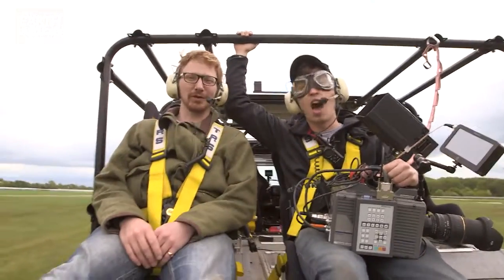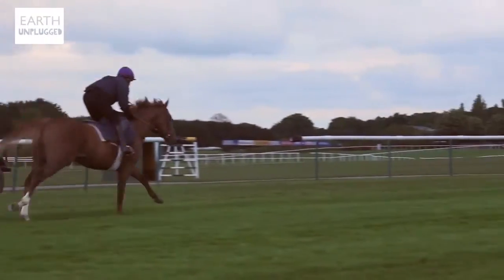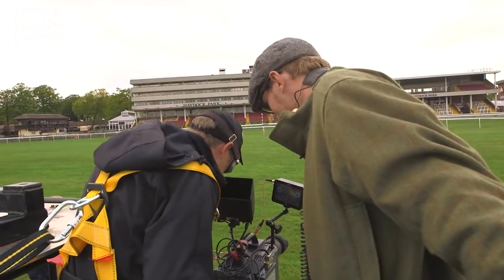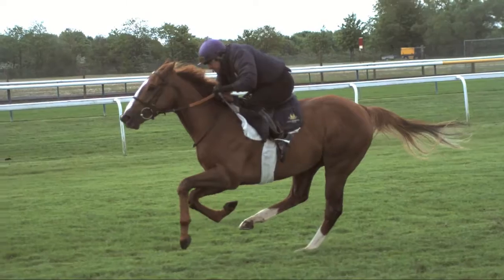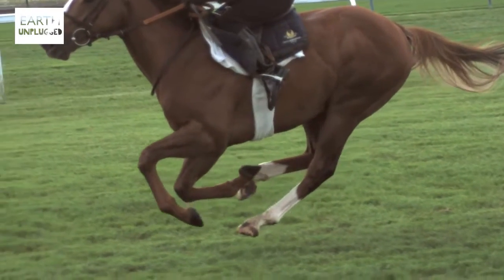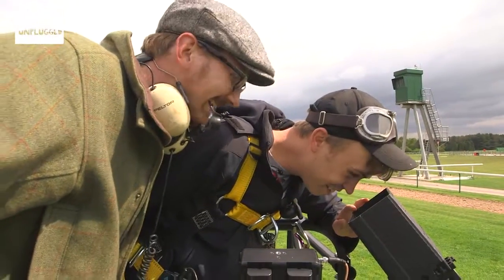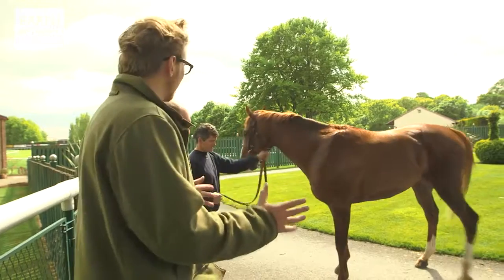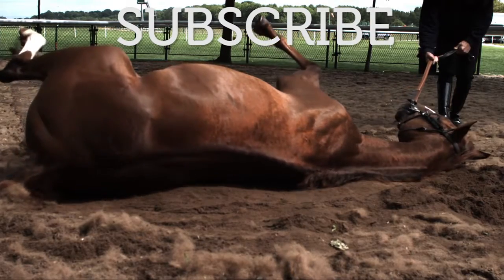Amazing Slow Motion Horse Racing Slo Mo #19 Earth Unplugged